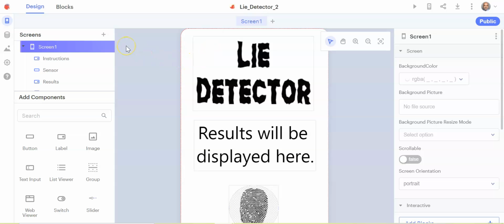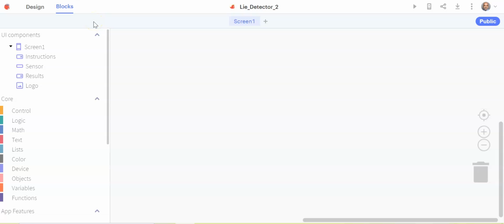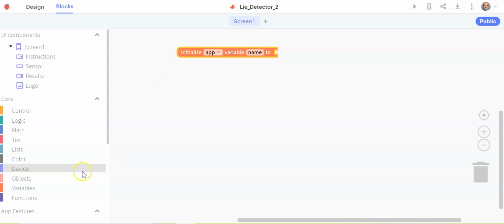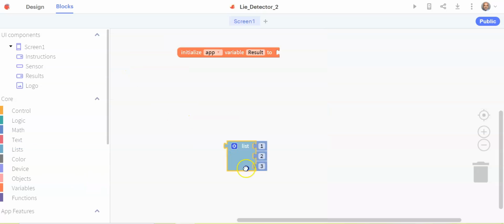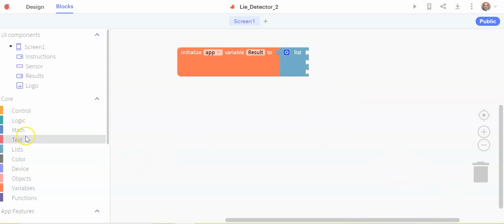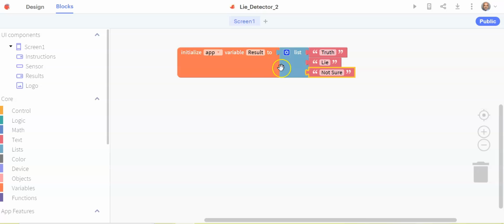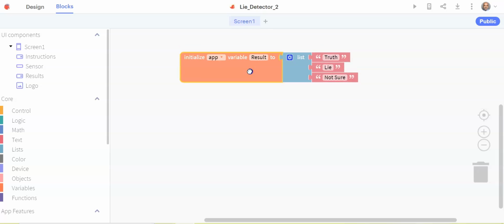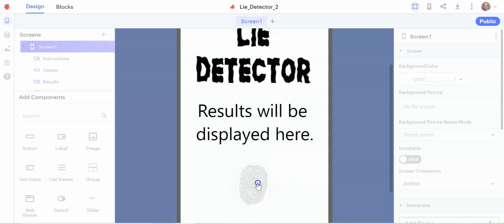Lie Detector Vid 2 Variables